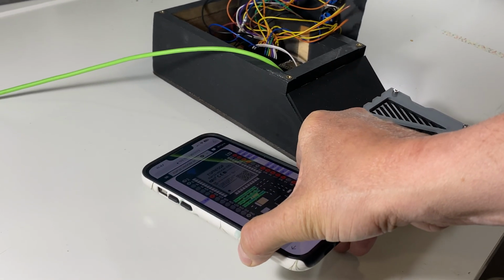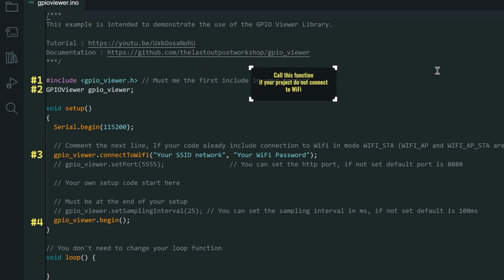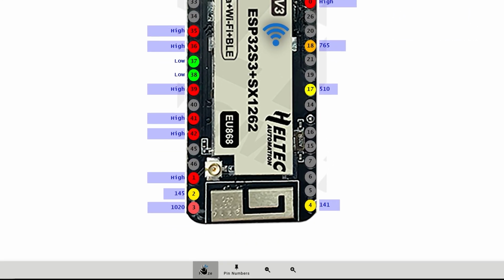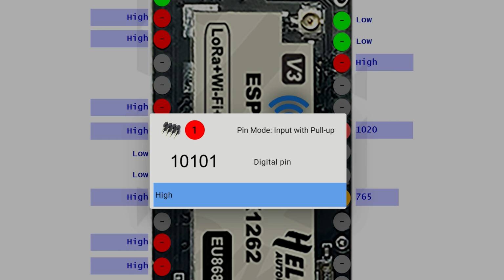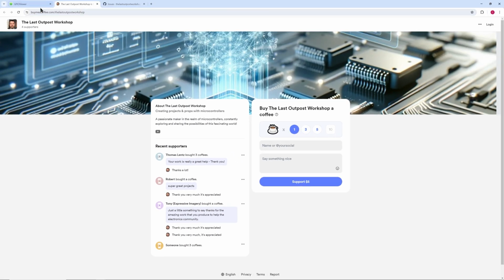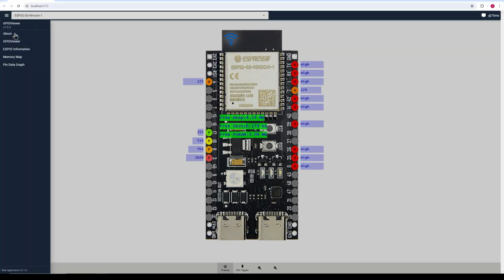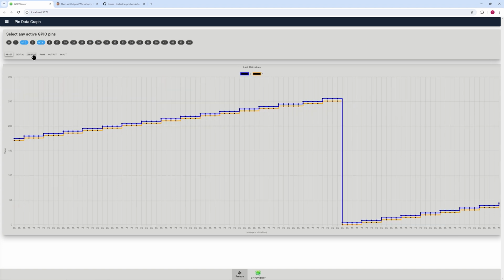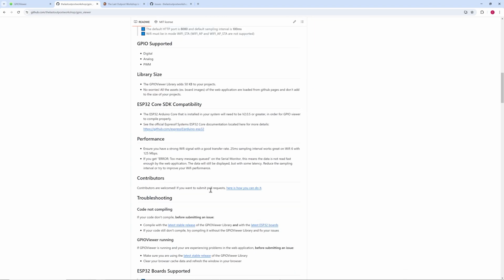Live GPIO Pin Monitoring!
Dive into the latest features of the GPIO Viewer Library in today’s tutorial, designed to enhance your microcontroller projects with real-time GPIO pin monitoring. Discover new capabilities like improved board support, customizable pin displays, detailed memory management on the ESP32-S3, and real-time graphing of pin values. Perfect for both pros and hobbyists!